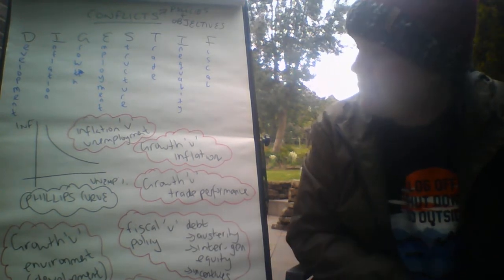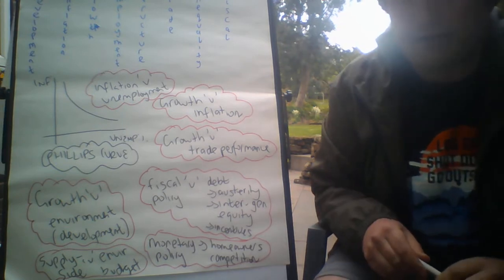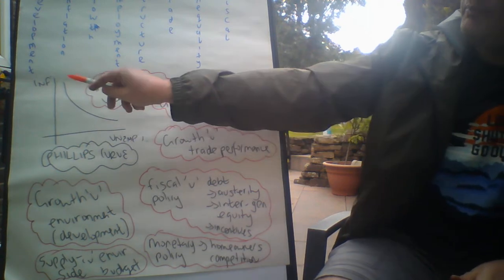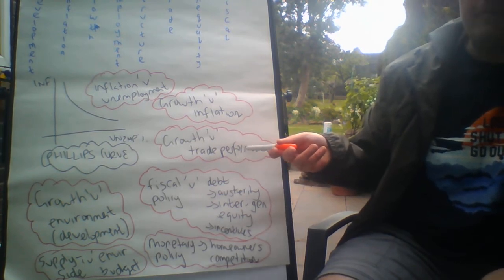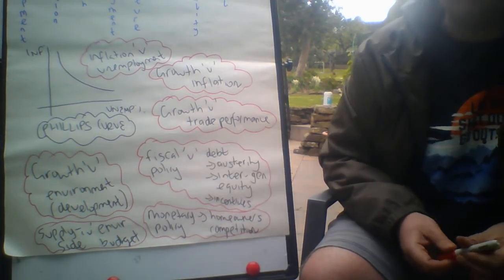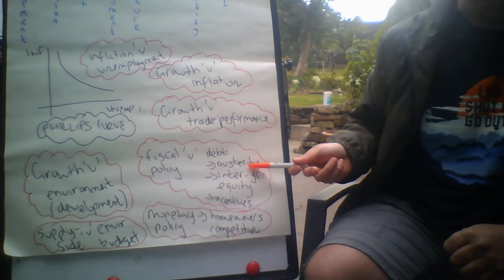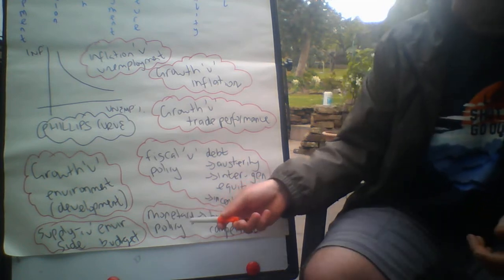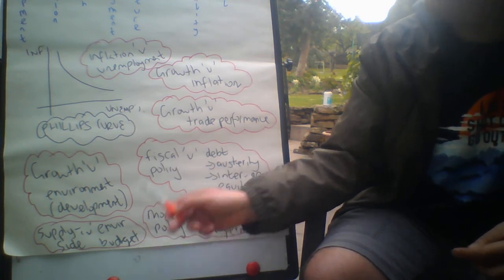Conflicts between objectives and policies